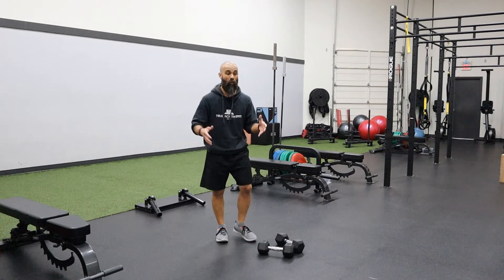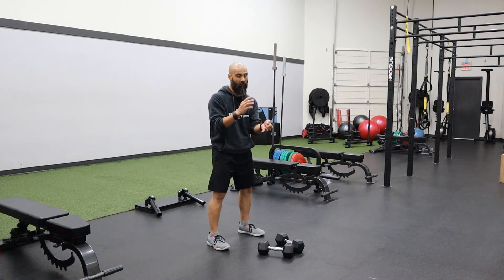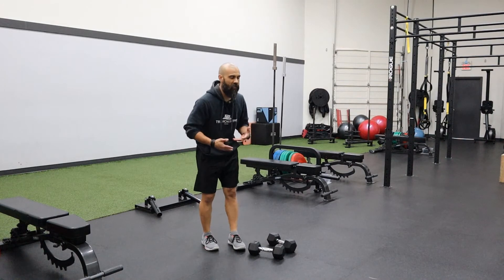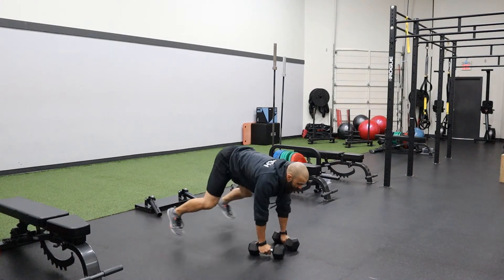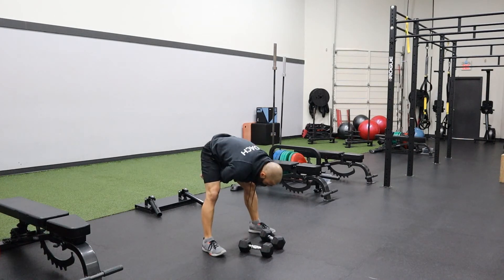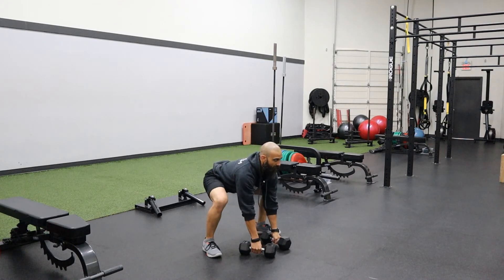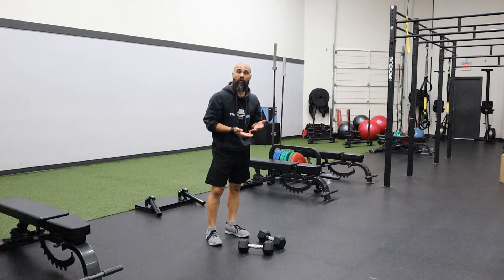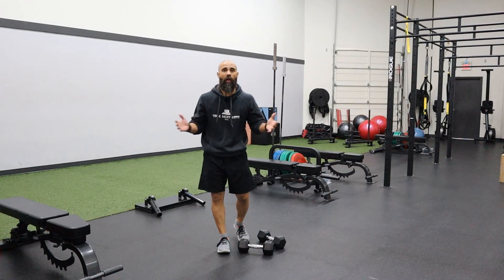Mini Tutorial - The Devil Press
What the heck is the "Devil Press"? It's a little move we picked up a couple of months back, and found was almost a better option than some of the others we have in your program. That being said, there are a couple of key points you want to keep in mind while doing it, so we thought we'd go over it in a little more detail.